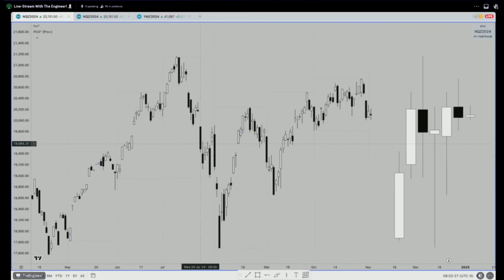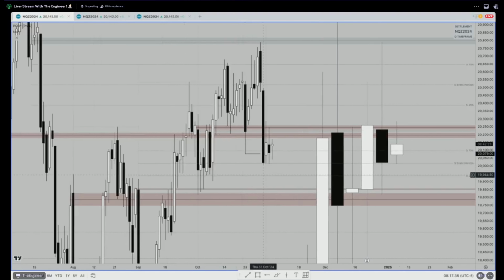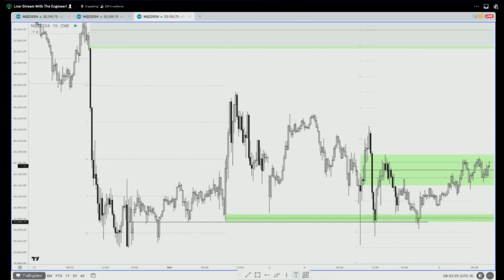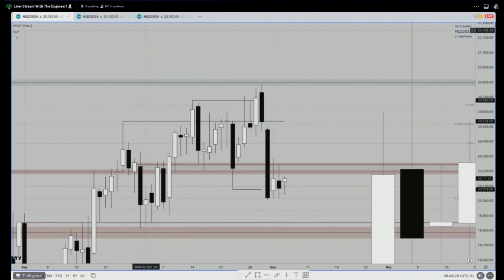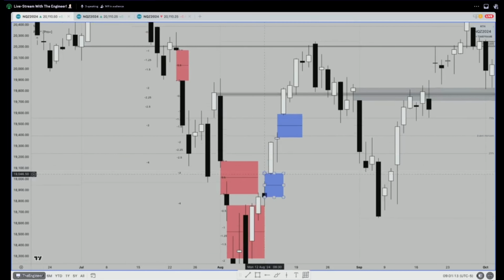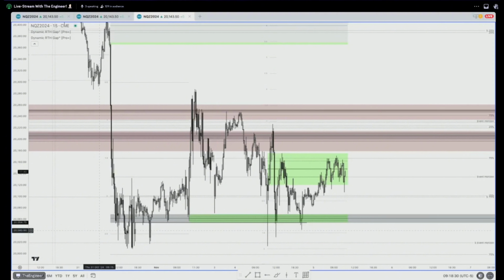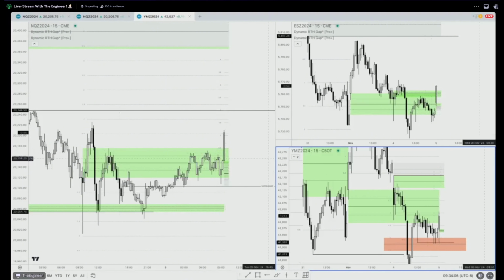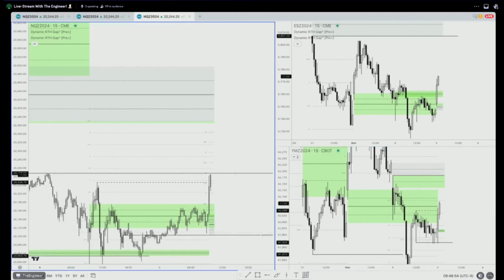The Engineer Livestream in Toodegres Discord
Hey guys this is the livestream we did in @toodegrees Discord [ESCAPE]. Insights of how I use my tool, how to read price using Gap Theory, Standard Deviations, Profiles and many insights!